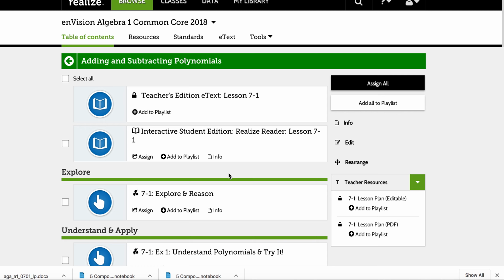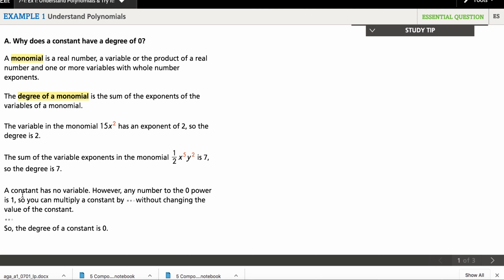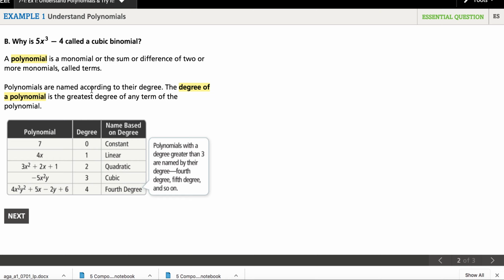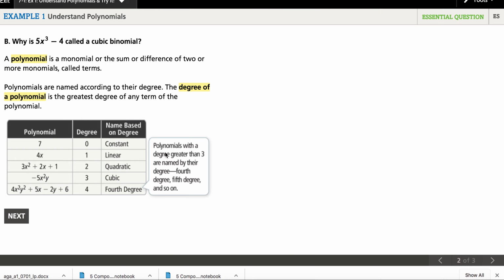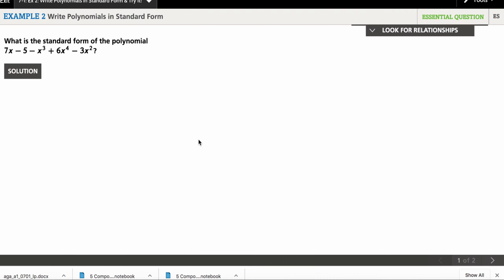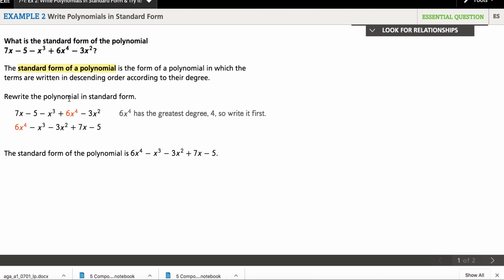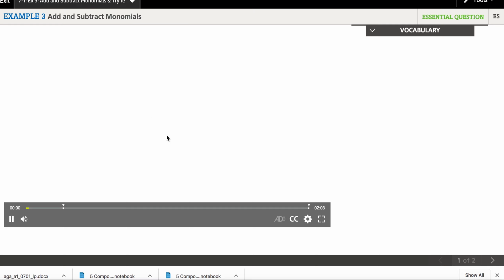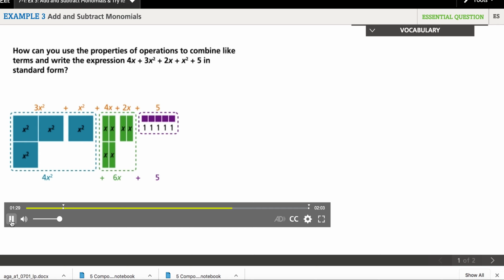Adding and Subtracting Polynomials "Remote Learning"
Identify the parts of a polynomial, such as coefficients, variables, and constants.
Classify polynomials by a number of terms and by degree.
Write a polynomial in standard form.
Add or subtract two polynomials and recognize that polynomials are closed under addition and subtraction like the system of integers.